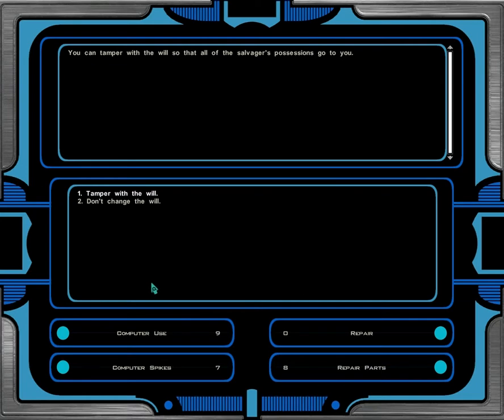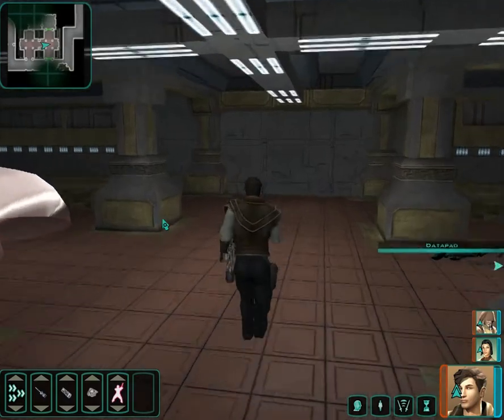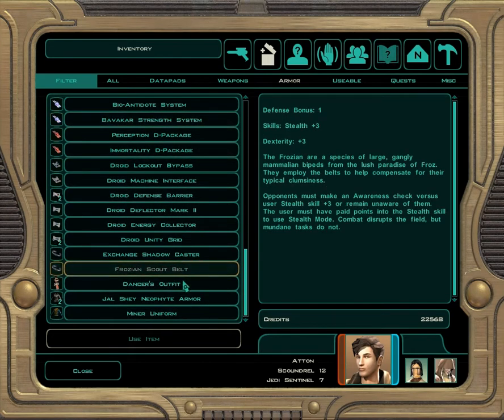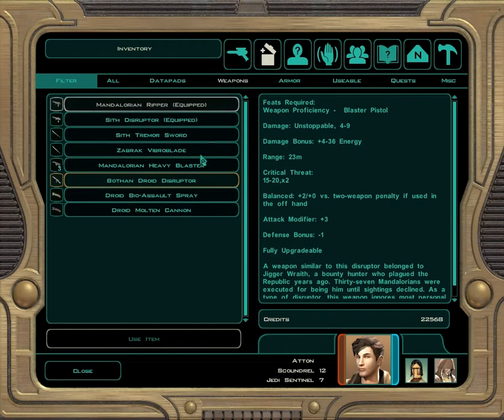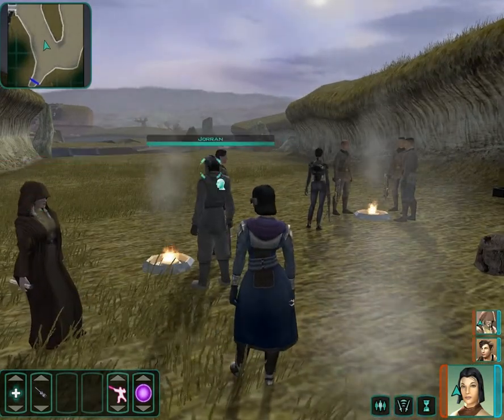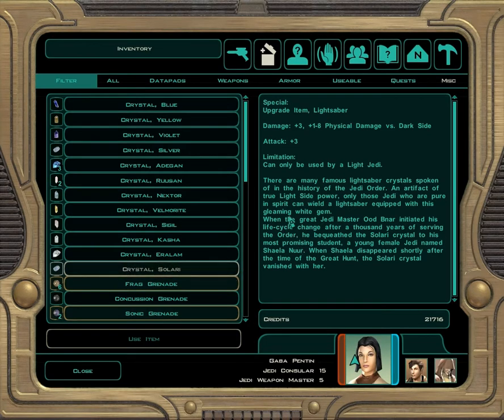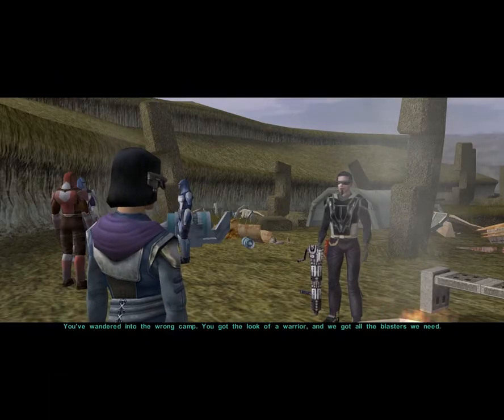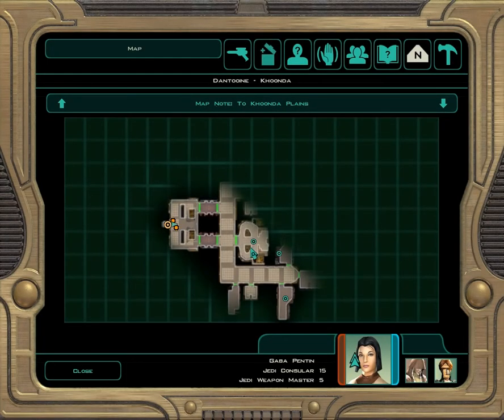Let's Play KOTOR2 Episode 78: Graduating from the Academy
A commented Let's Play of Star Wars Knights of the Old Republic 2, The Sith Lords, using version 1.7 of the content restoration mod.

A "canon" playthrough as a female light side exile.